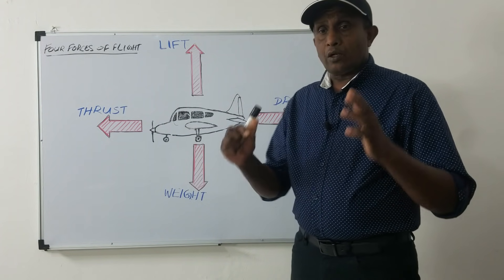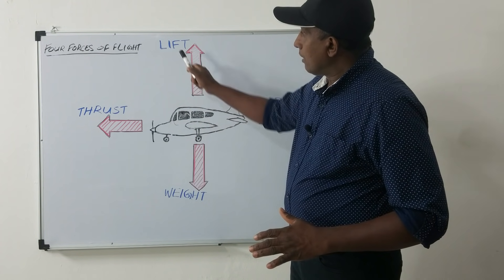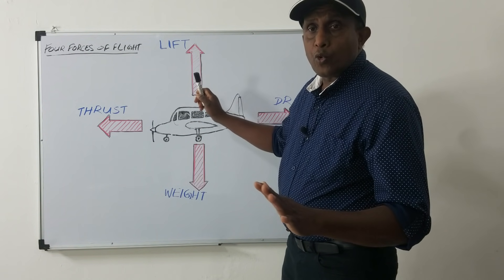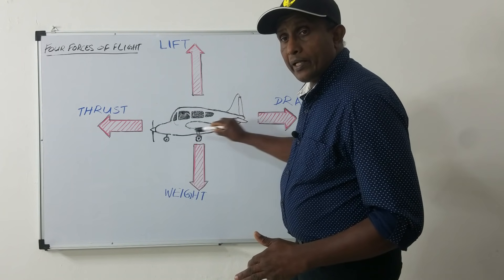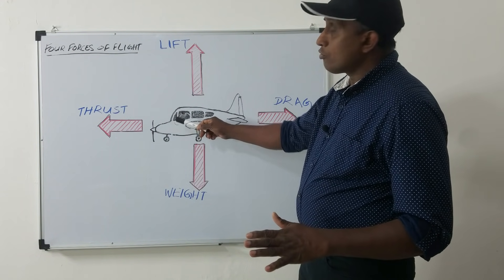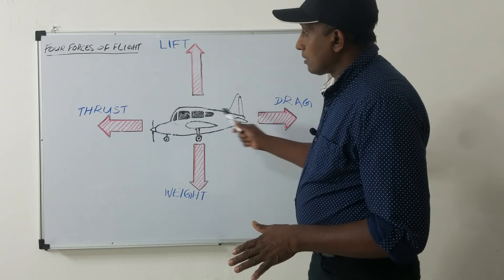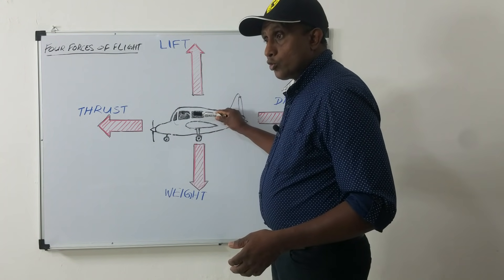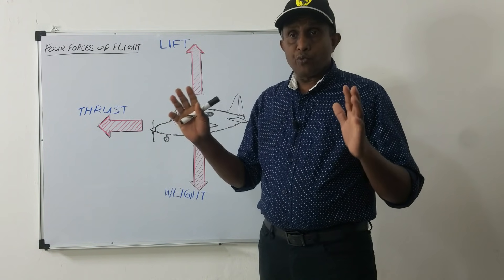Aerodynamics | four forces of flight | Episode 3-1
During Flight . there are four forces acting on an airplane. there are LIFT, THRUST, WEIGHT, and DRAG.